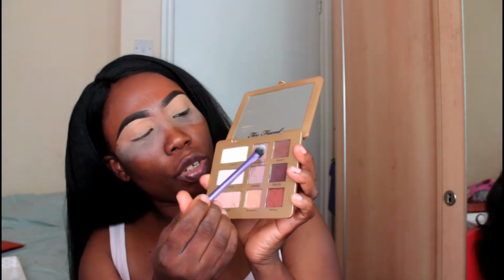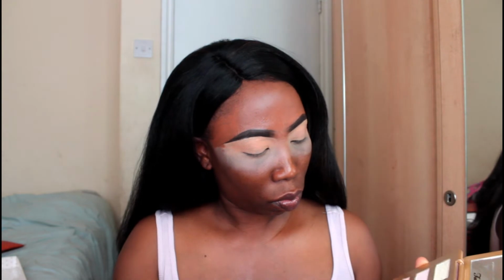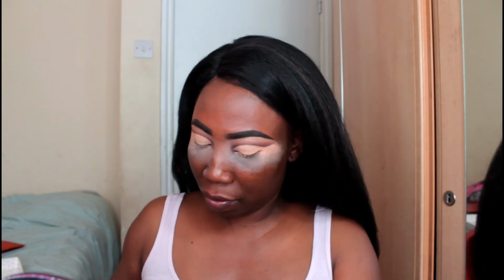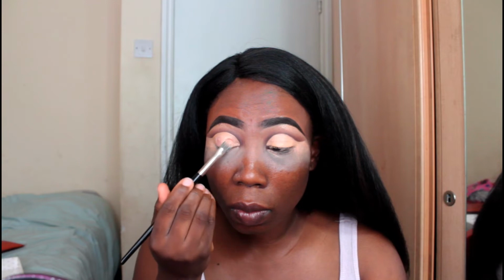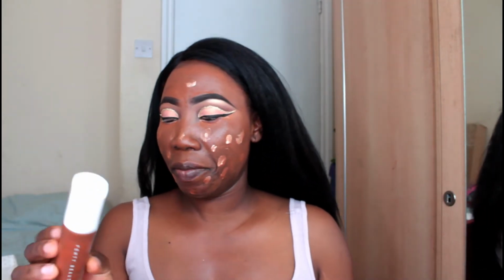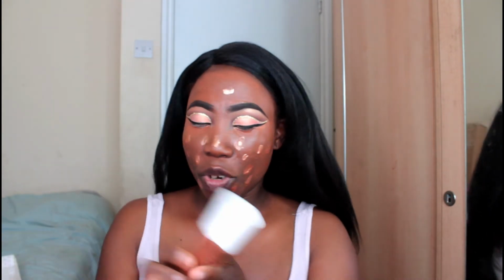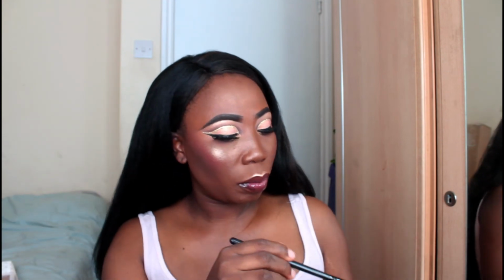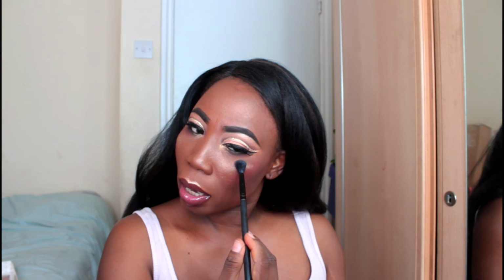GRWM + Chit Chat| Makeup + Hair